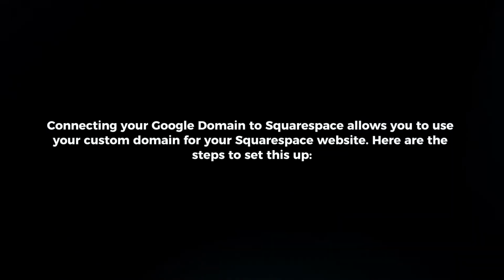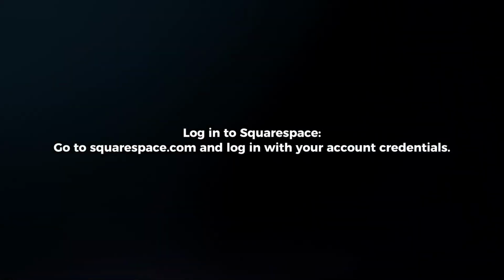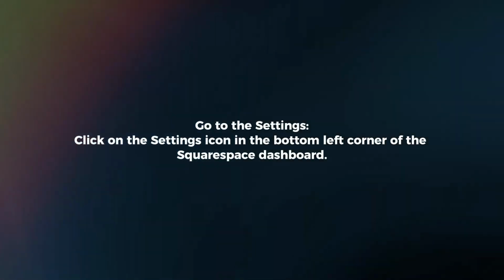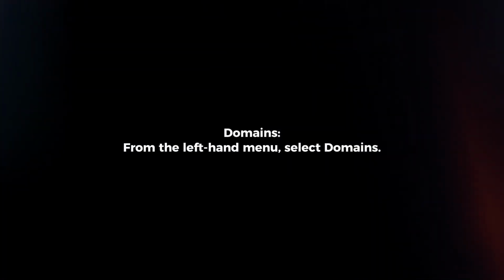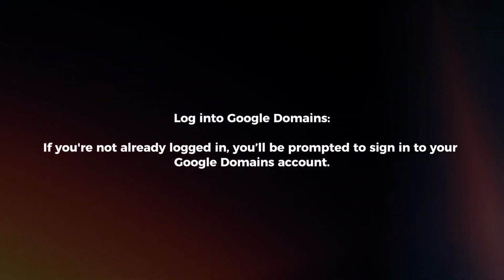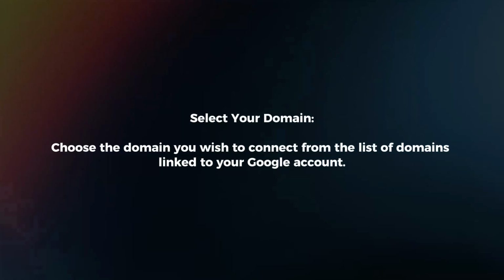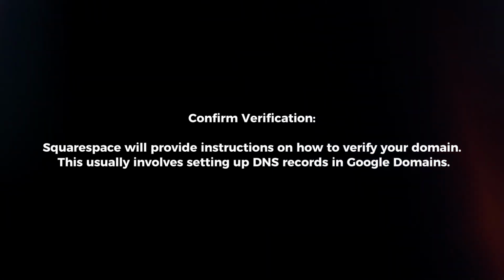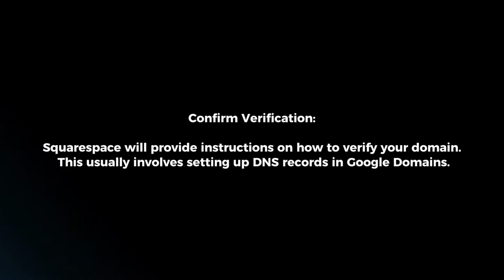How To Connect Google Domain To Squarespace (2025)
In this video I will explain How You Can Connect Google Domain To Squarespace In 2025.